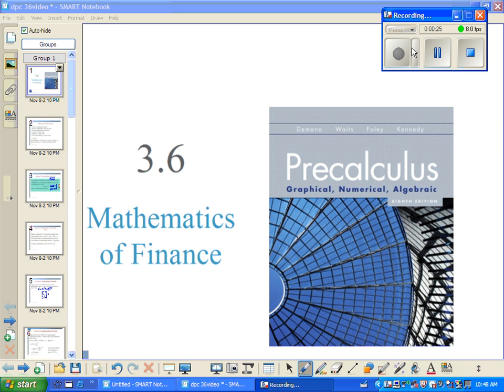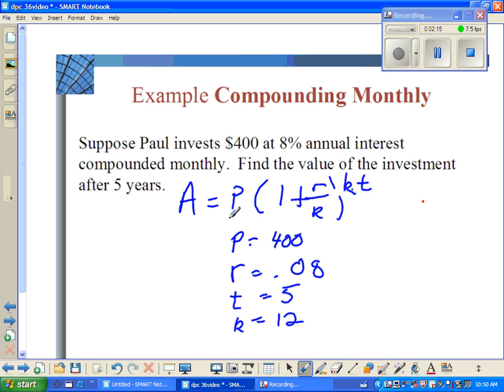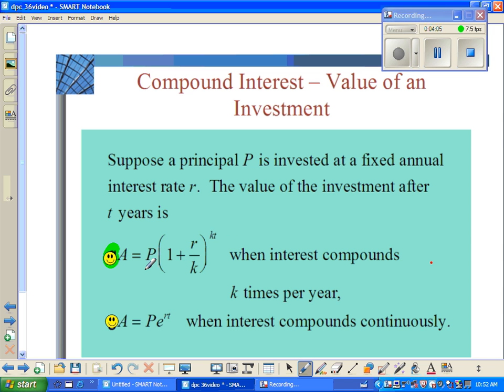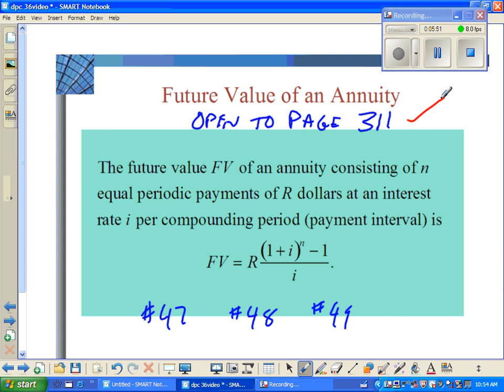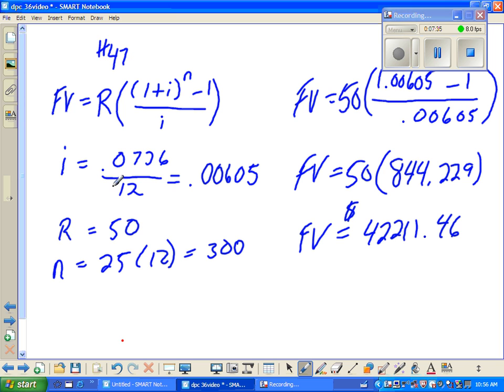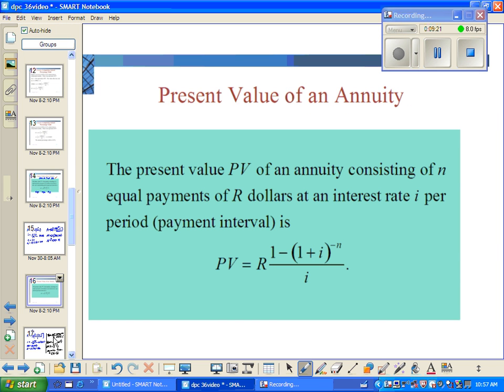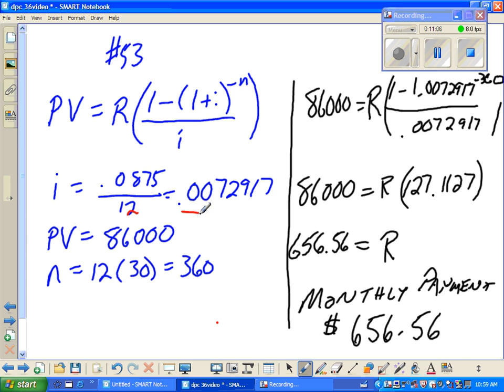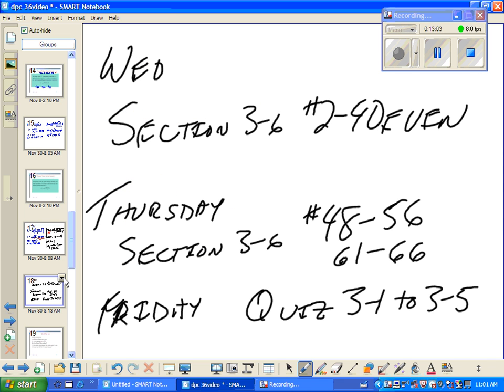3.6 Precalc Note Video Kaufman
Mathematics and Finance